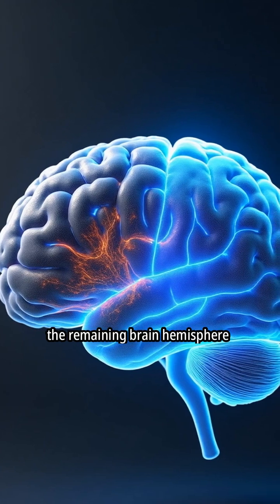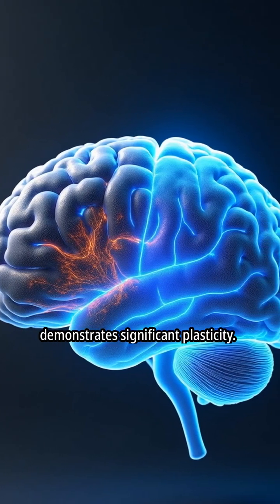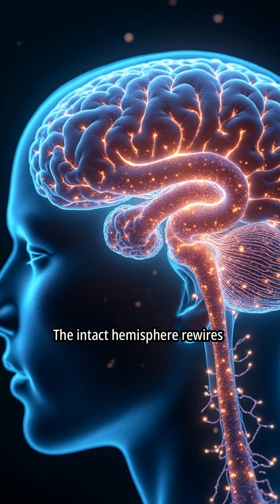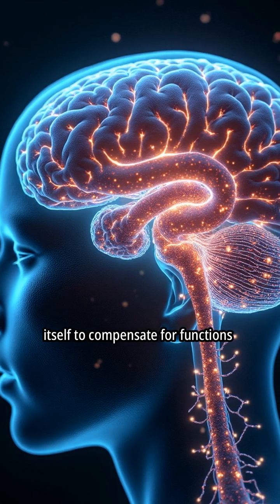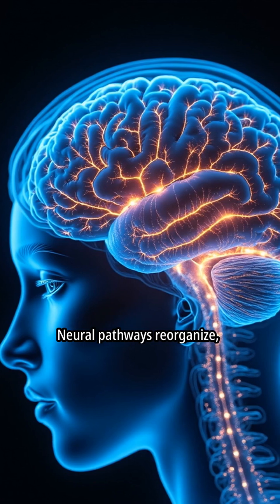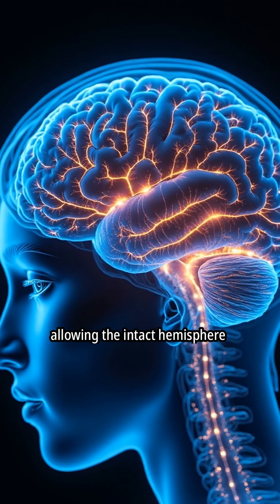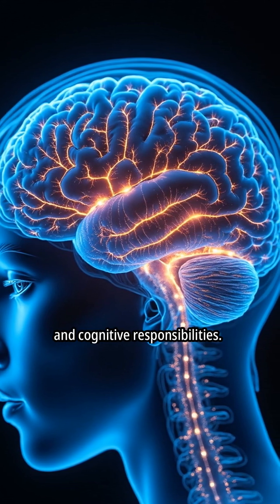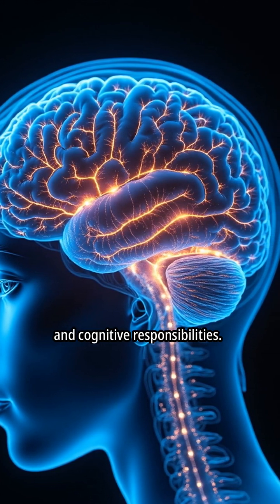👉 “What if I told you… you can survive with only HALF a brain?” "Hemispherectomy "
Did you know some people live normal lives with just half of their brain? 🧠 This rare surgery, called a hemispherectomy, shows how powerful and adaptable the human brain really is. Watch till the end to uncover this mind-blowing fact about survival and neuroscience!